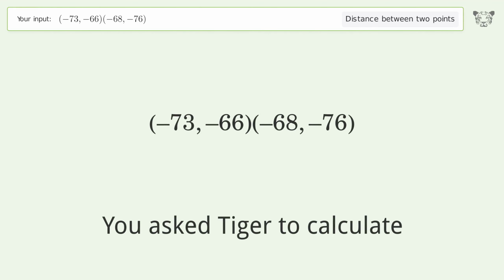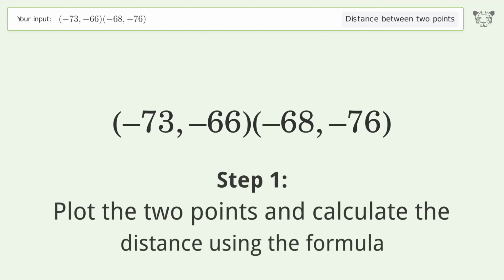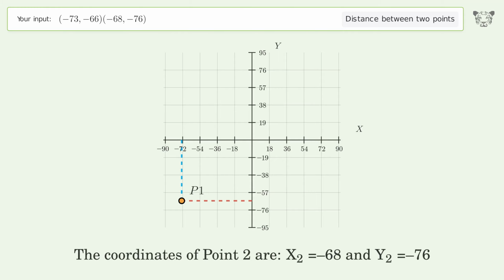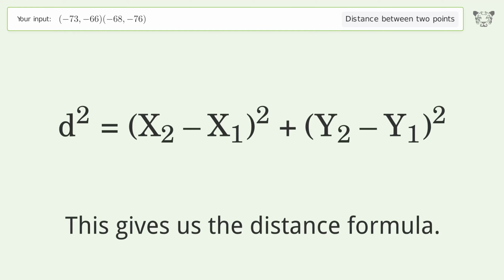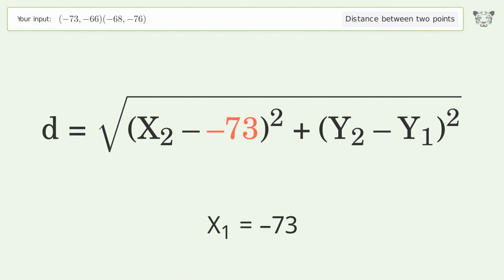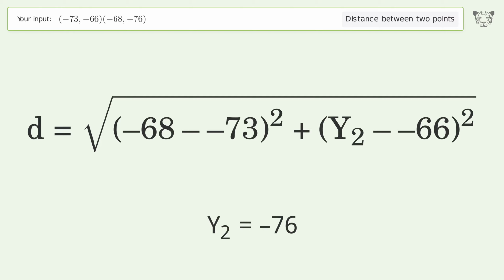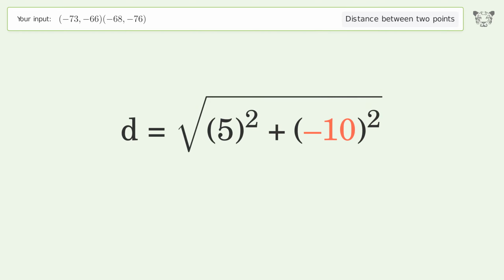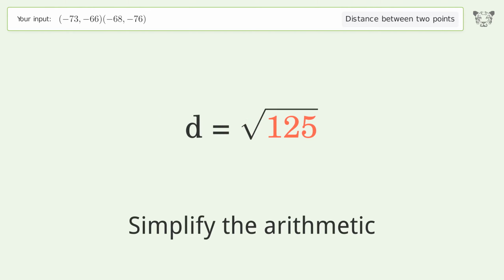Find the distance between two points p1 (-73,-66) and p2 (-68,-76): Step-by-Step Video Solution